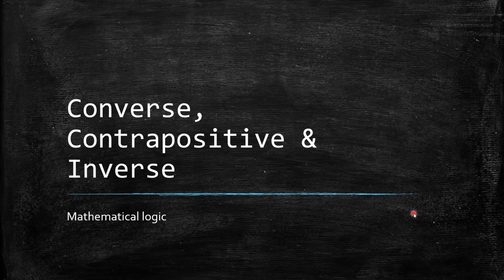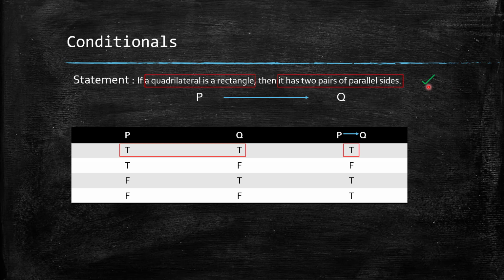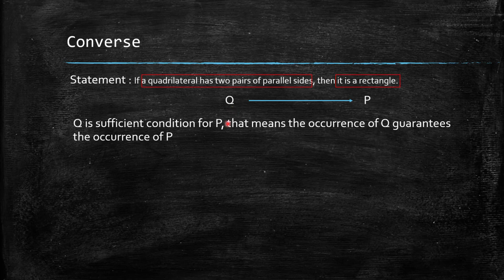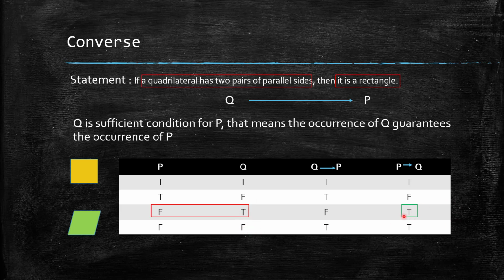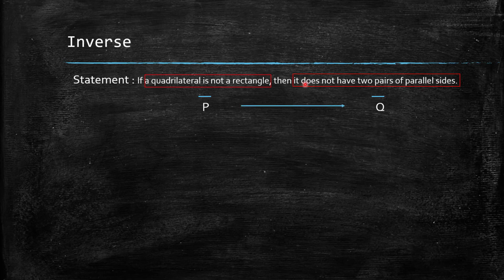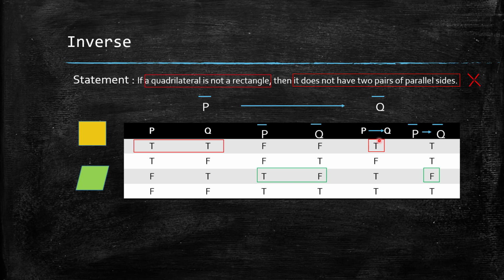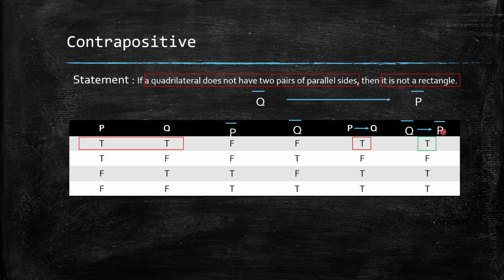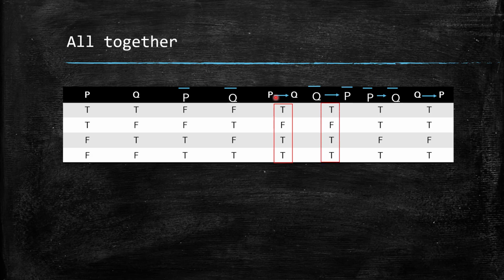Mathematical Logic : Discussion on converse,contrapositive & inverse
In this video I have discussed about converse,contrapositive & inverse in mathematical logic.